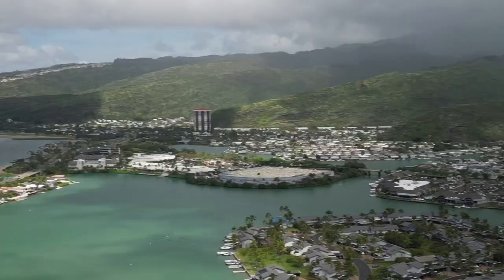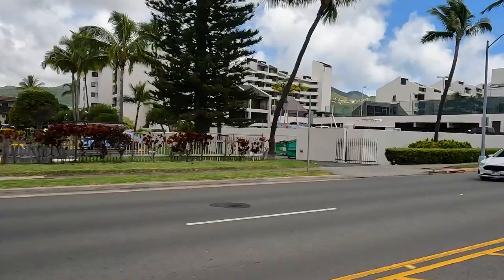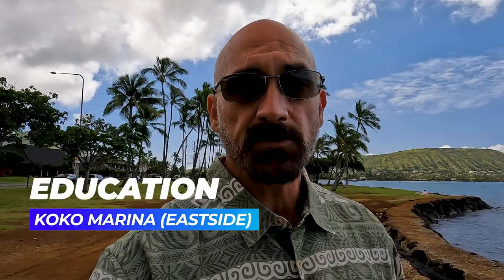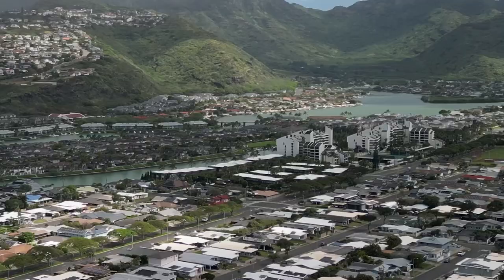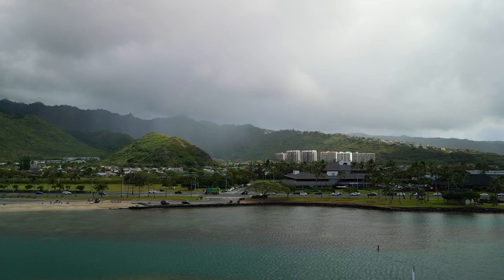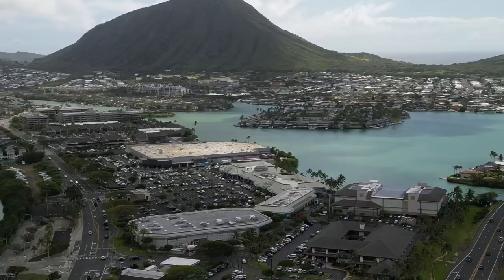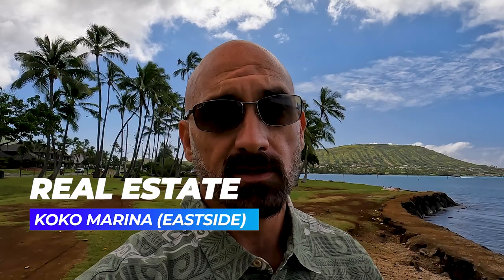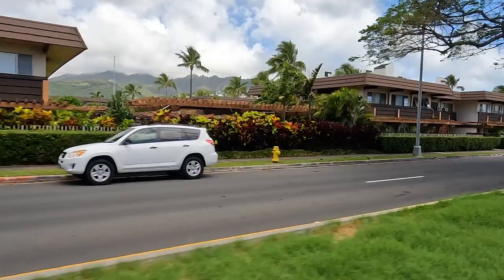Marina Living in Paradise: Discovering Koko Marina on Oahu, Hawaii | Boat dock at your home 😃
Welcome to Koko Marina, a picturesque waterfront community located in Hawaii Kai on the island of Oahu. In this video, we showcase the east side of the Marina's unique features of the living community, highlighting its stunning waterfront views, local amenities, and vibrant culture. Join us as we explore the demographics and real estate market of Koko Marina, from stunning luxury homes to charming waterfront condos. Discover the best of what this thriving neighborhood has to offer, with a focus on the unparalleled marina lifestyle. Whether you're a boating enthusiast, a nature lover, or simply looking for a relaxed and scenic community, Koko Marina has it all. Join us as we immerse ourselves in the beauty and charm of this paradise on the water.

Great things about Hawaii
👇🏽COMMENT DOWN 👇🏽Have a real estate need or question?

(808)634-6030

Patrick  will integrating his 7+ years of experience in TV show production, video editing, social media marketing to help ensure you have a plan and systematic approach to when your selling or buying your home.  What makes him different from other real estate agents when selling your home, is we’ll make multiple videos of your property to be put on multiple social media platforms. All roads lead to social media for advertising and we take it to the next level by making multiple videos for you.  With most other real estate agents you might be lucky and get one to put on one social media platform.  You never know who’s going to see the video of your house on social media. It could be an impulse buyer that sees your house and wants it, a friend of someone looking for a house in Hawaii, you never know. The more eyes that see it, the better chance you’ll get the price you want.

If your looking to buy a home and setup a meeting with me I will walk you through the process of how to find your dream home in Hawaii, and my strategy for saving you the most amount of money possible through creative negotiation techniques. During this meeting we will get to know each other, learn about your lifestyle and goals with buying a home and then create a plan to bring it all together and make it come to fruition.